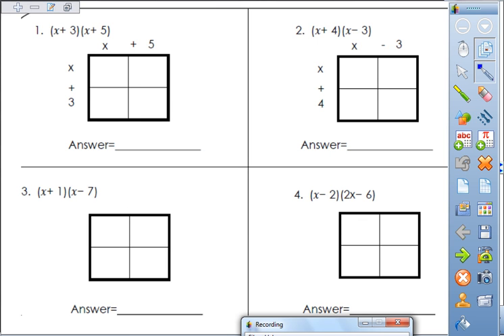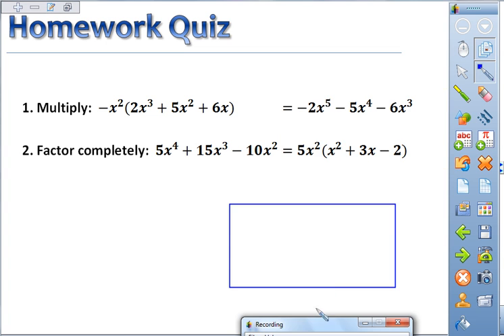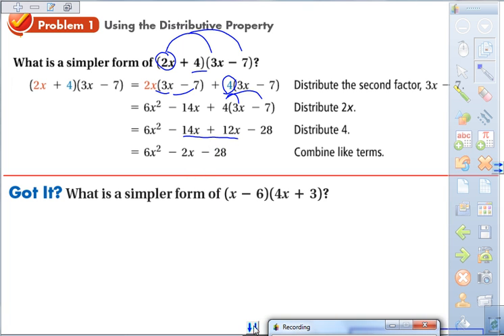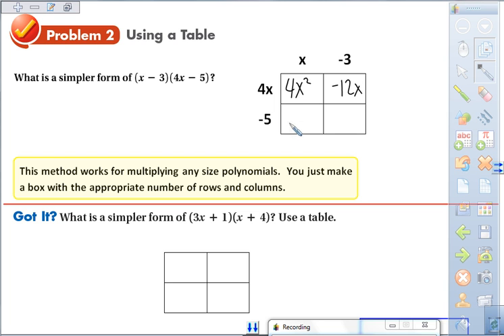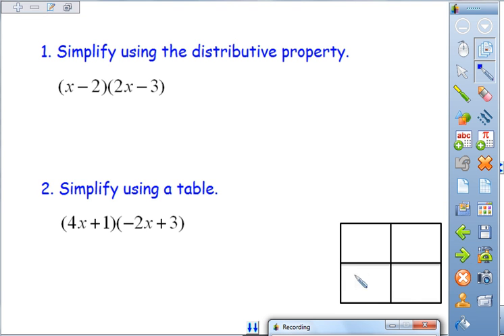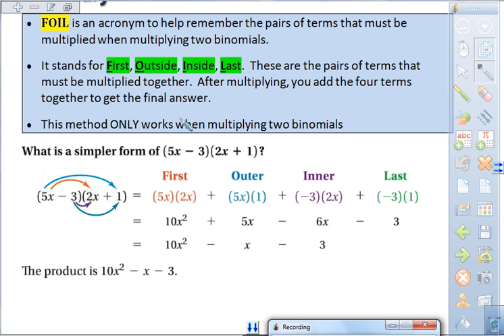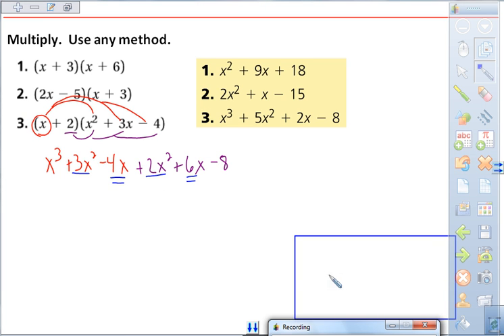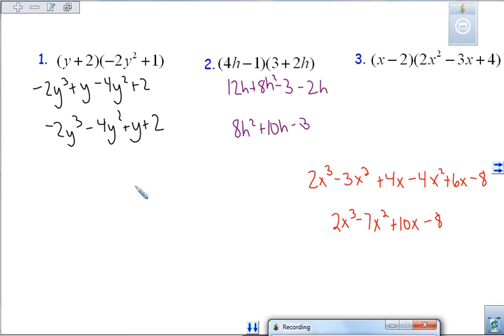8 3 alg notes